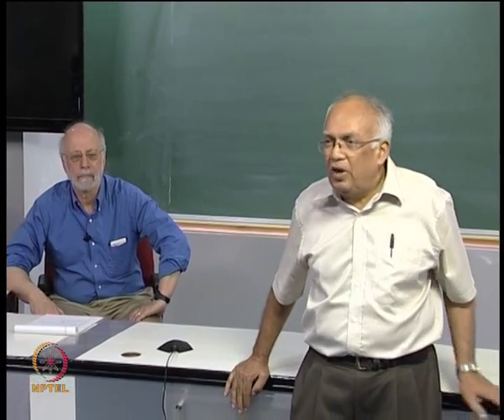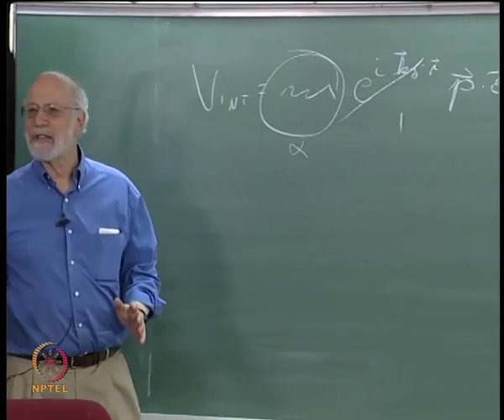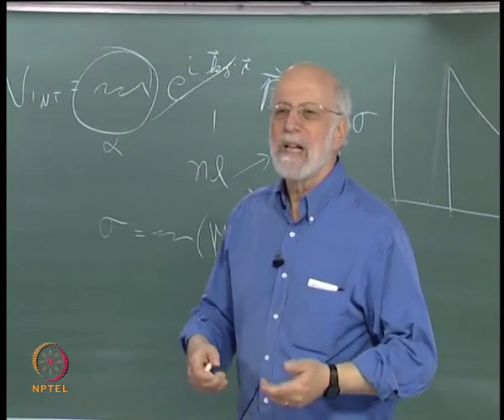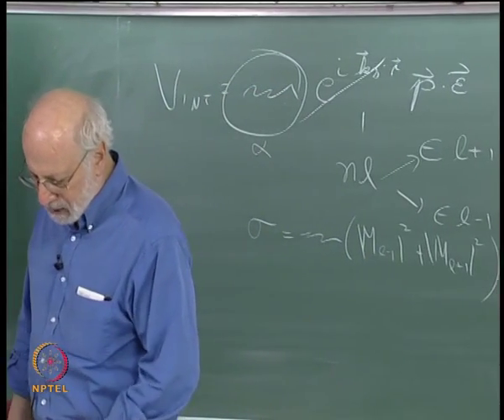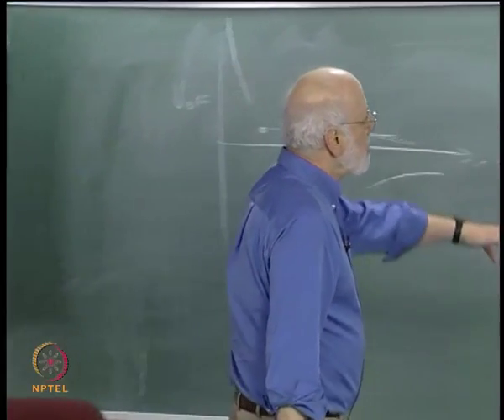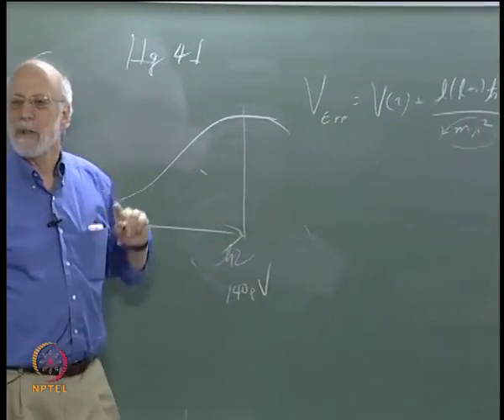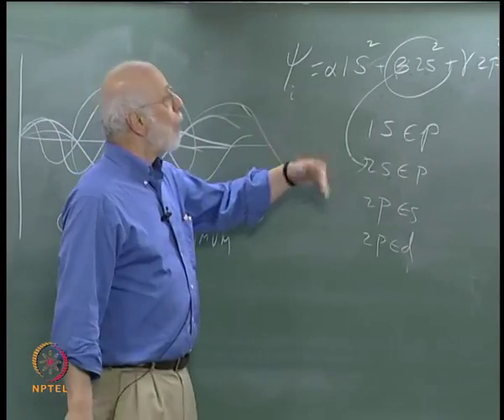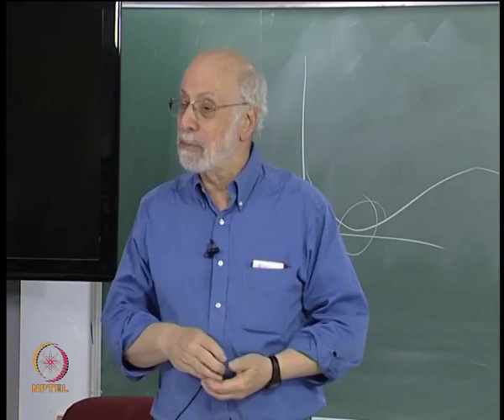Mod-08 Lec-44 Photoionization and Photoelectron Angular Distributions